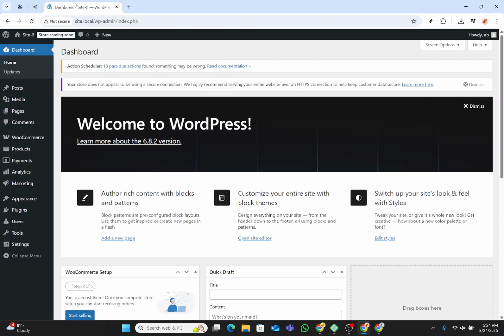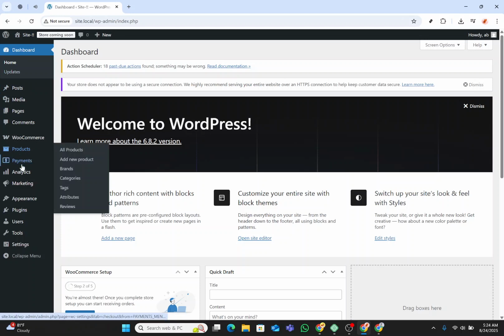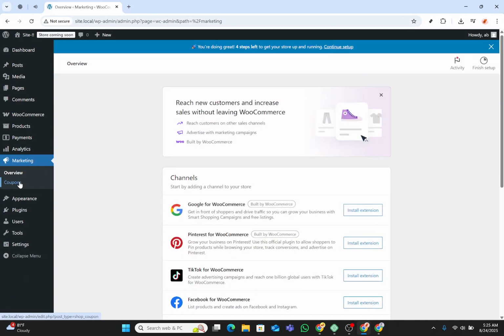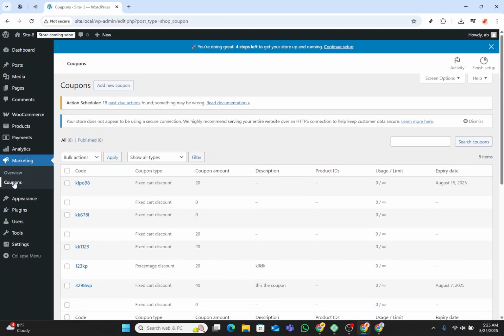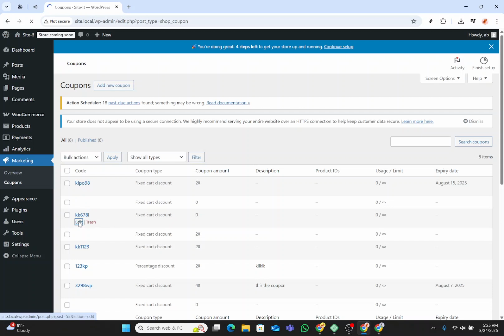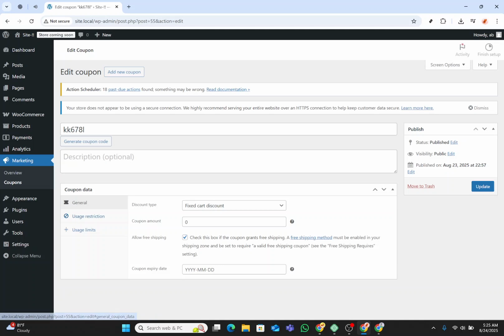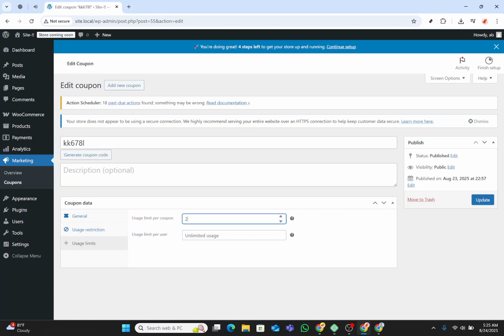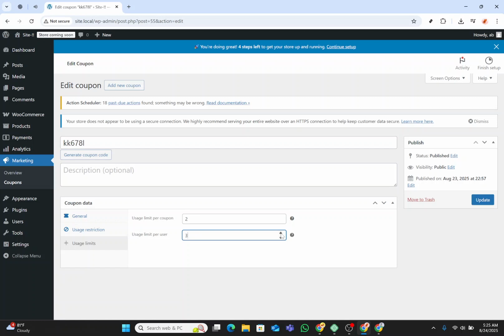How to Limit Coupon Usage In WooCommerce Fast & Easy!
In today's video, I'm going to teach you how to limit coupon usage fast and easy! Whether you're managing a bustling e-commerce business or simply looking to tighten control over your promotional efforts, setting usage limits on coupons can be an invaluable tool. With just a few straightforward steps, I'll guide you through the process on WordPress, ensuring your discounts are working just as hard as you do. Let's dive in!

First, let's begin by navigating to our WordPress dashboard. This is your command center where all your site's various settings and controls reside. Once you're logged into your WordPress site, head over to the dashboard. Just locate 'Dashboard' from the menu to the left, and click on it. Your WordPress dashboard is essential to accessing all aspects of your site, including your marketing tools.

Now, once we've reached the dashboard, next up, we want to focus our attention on the 'Marketing' section. Look for 'Marketing' listed in your dashboard menu. When you click on it, a whole new array of promotional tools and options will be presented to you, including the important 'Coupons' section—which is precisely where we need to go next.

This area is the ultimate control center for all your site's discounts and promotions. It's here where all your existing coupons will be displayed, allowing you to tweak them as needed. It’s likely listed there, waiting for a bit of adjustment!

With the coupon you wish to modify selected, click on 'Edit'. This will open up a detailed view of all the parameters for that particular coupon. It's here, in this edit view, that you're able to make precise changes to how your coupon is used.

Next, direct your attention to 'Usage limits'. This section is crucial as it determines how often a coupon can be applied on your site. Clicking on 'Usage limits' will expand the options available to you, allowing you to fine-tune these settings to suit your requirements.

Within the 'Usage limits' section, locate 'Usage limit per coupon' and specify the number that best aligns with your promotional goals. Here, you'll define the total number of times your coupon can be used across all customers. Enter a reasonable limit, making sure it aligns with your intentions for the promotion.

Following that, focus on 'Usage limit per user'. This is especially beneficial for controlling how often a single user can capitalize on your offer. Think carefully about what makes the most sense for your business, and enter the appropriate number.

Finally, remember to save all your updates by clicking on 'Update'. This ensures that your changes are fully implemented and active on your site. Simply revisit this process whenever you need to alter your coupon strategies. By following these steps, you’ll have the confidence that your promotions are precisely tailored to your needs.